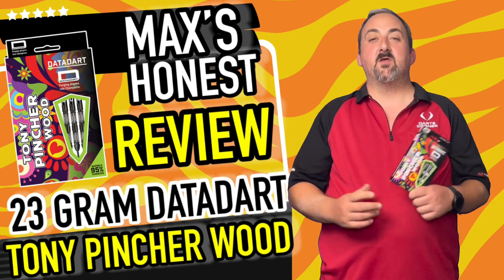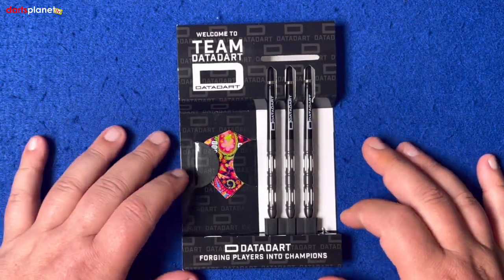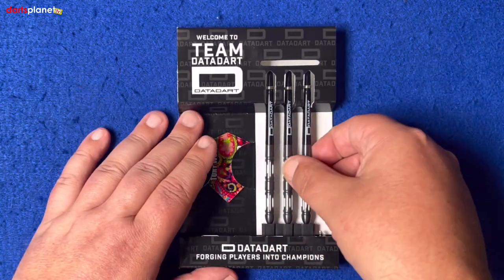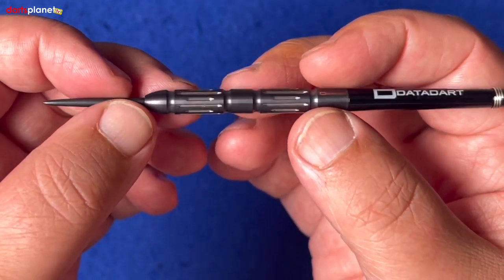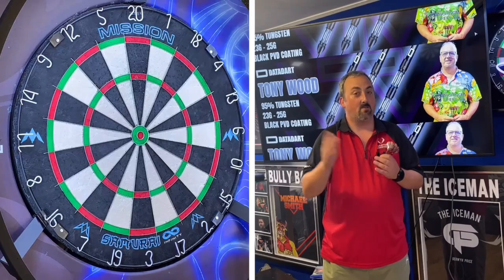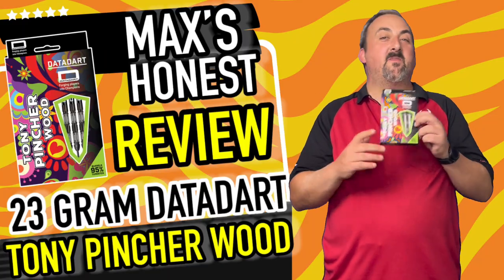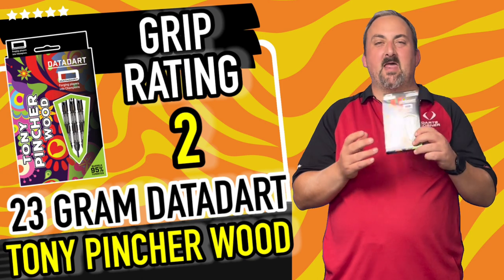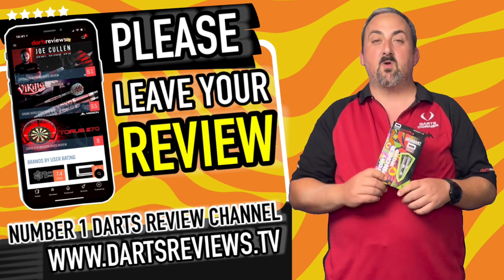TONY WOOD DATADART DARTS REVIEW WITH MAX HALEY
In today's video, Max gives his honest review of the Datadart Tony Wood Darts. How do you think he got on with them?

Thank you Datadart for gifting us this product to review. For full transparency, we have not been paid to promote this product and all opinions expressed in this video are our own and do not reflect those of the manufacturer.

Product Info/Details...

Manufactured from 95% tungsten this outstanding dart has been specifically designed to Tony's exact specification. The barrels have had a black PVD coating applied and then been horizontally re machined to give a bespoke grip. Featuring Tony's own flight and Datadart signature stems. This dart is available in 23g & 25g.

3 x Tony Wood 95% Barrels
3 x Datadart Signature Stems
3 x Tony Wood signature Flights

Available weights...

23g - Length 54mm x Width 6.2mm
25g - Length 50mm x Width 6.4mm